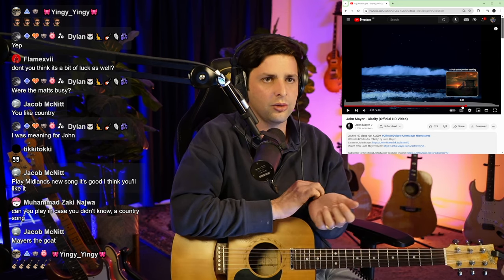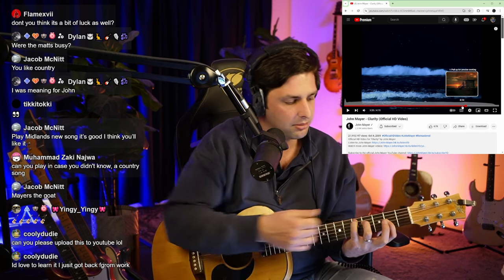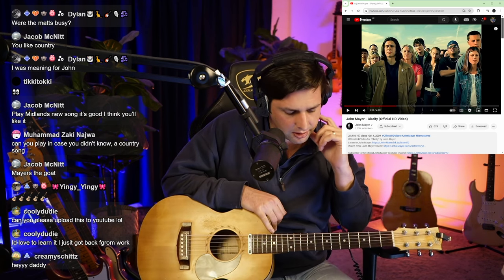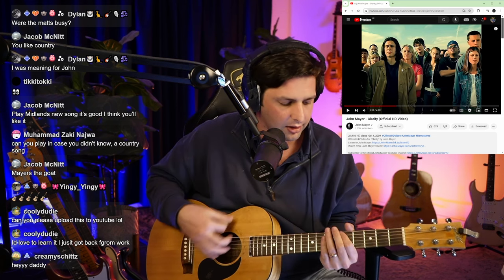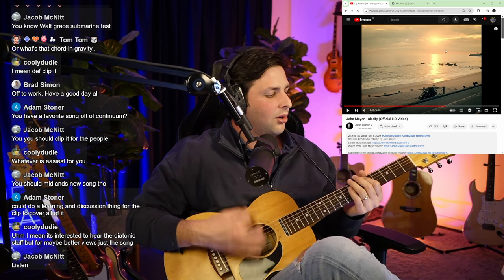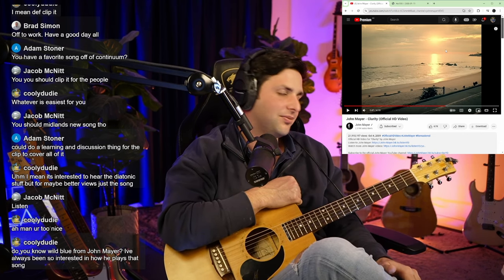CLARITY | John Mayer | Analysis and Tutorial Live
0:00 Intro
1:30 Learning Clarity
6:45 How To Become Mayer
13:40 Learning Bridge
16:40 Analysis
25:40 Hanging Out
37:20 Clarity Tutorial Quick